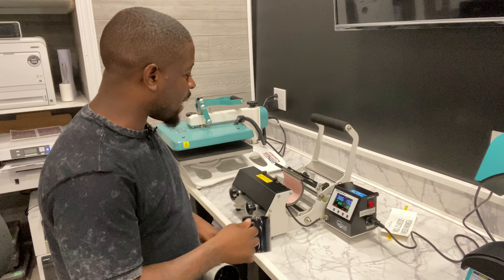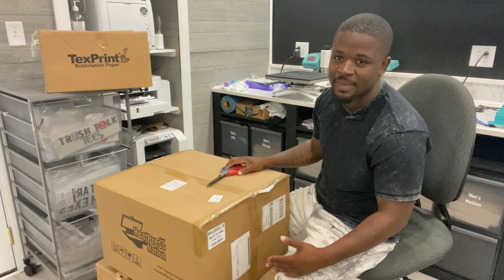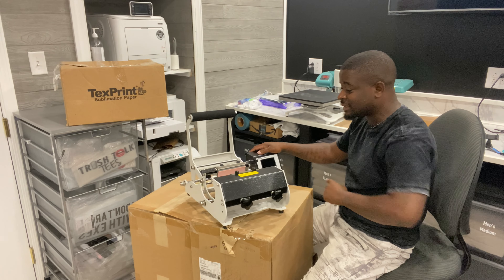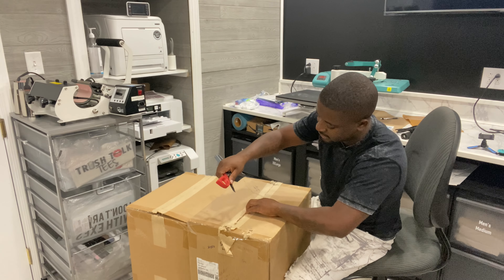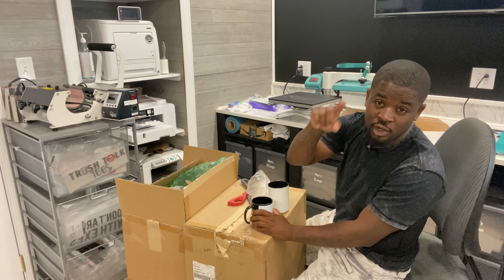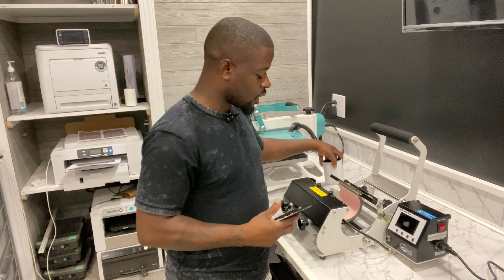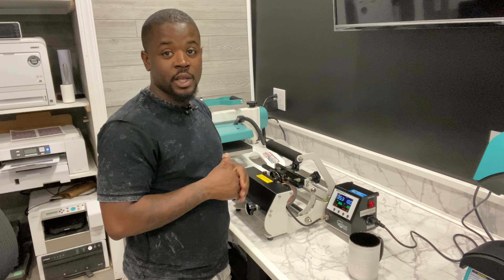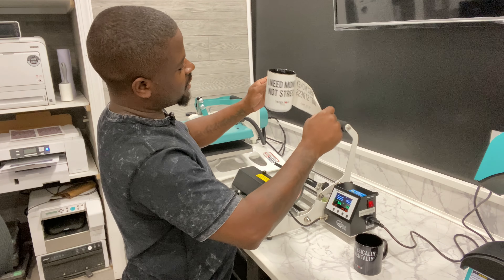Best Mug Press? Unboxing Signature Series 7-in1 Mug and Tumbler Press From Heat Press Nation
►► Education: @TShirtSideHustle
►► The Store: @TheGourmetTeeBar
►► Design: @StanTheCreator
►► Personal: @IAmStanBanks

Shipping Supplies
►► Clear Poly Bags 9x12 & 11x14